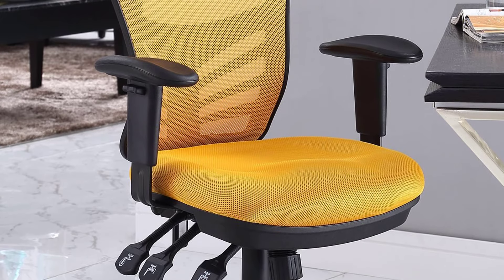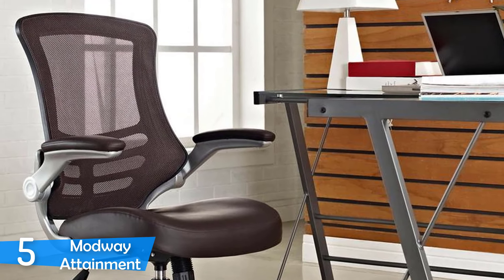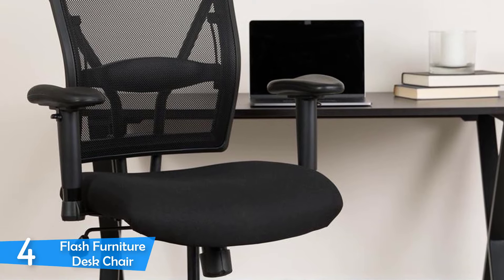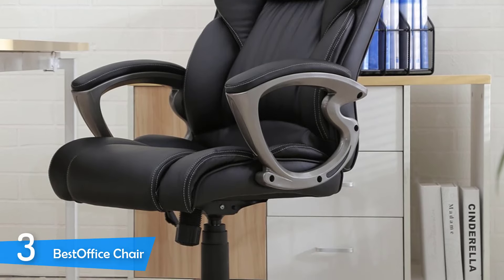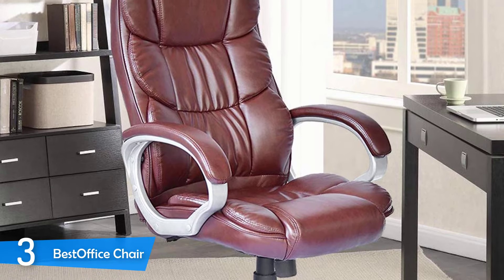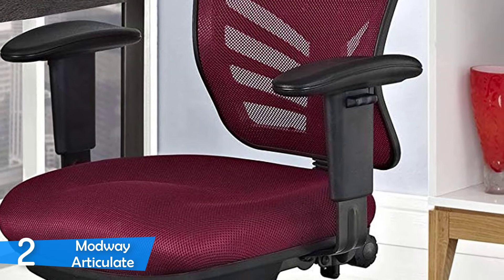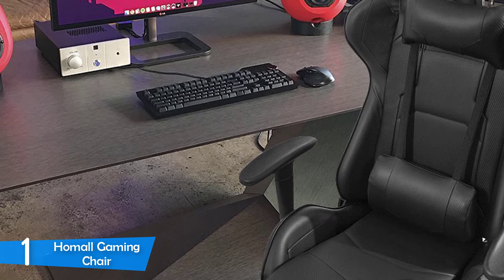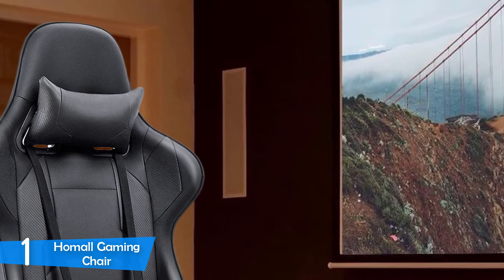Best Budget Office Chairs in 2019 [Ergonomic & Cheap Options]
► Links to the best budget office chairs we listed in this video:

► 5. Modway Attainment
► 4. Flash Furniture Desk Chair
► 3. BestOffice Chair
► 2. Modway Articulate
► 1. Homall Gaming Chair
►CA Links◄
► 5. Modway Attainment
► 3. BestOffice Chair - N/A
► 2. Modway Articulate

10BestOnes is a participant in the Amazon Services LLC Associates Program, an affiliate advertising program designed to provide a means for sites to earn advertising fees by advertising and linking to Amazon.com. As an Amazon Associate I earn from qualifying purchases.